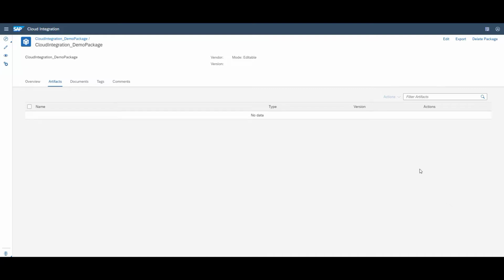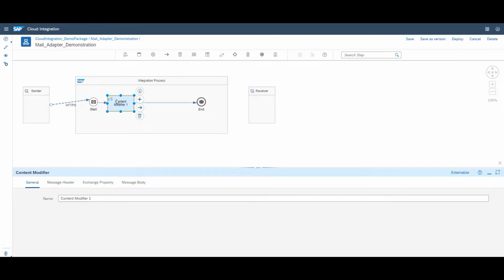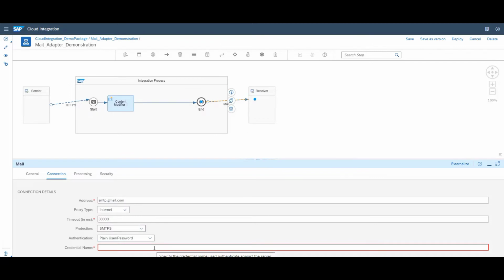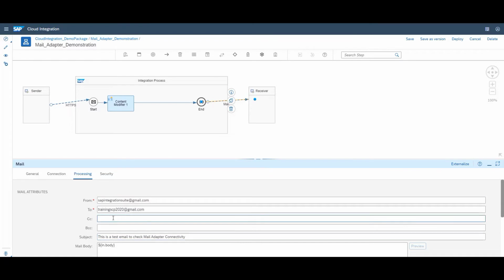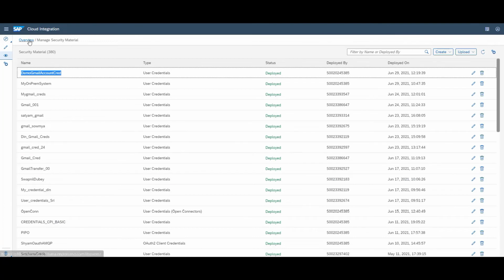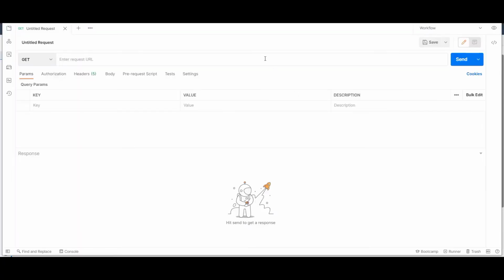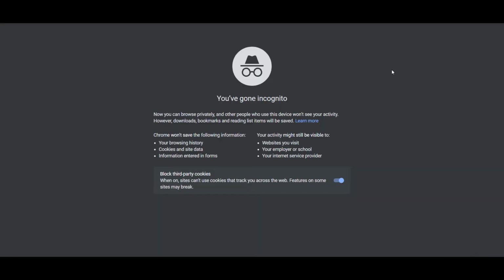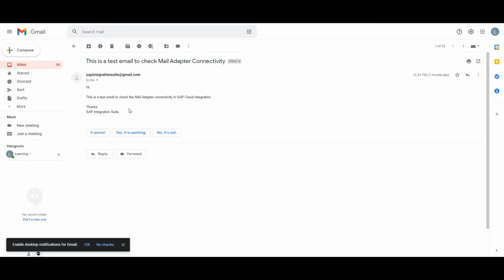SAP CPI : Mail Adapter